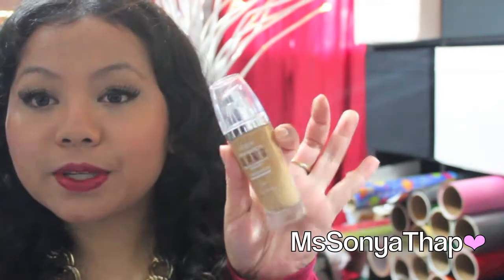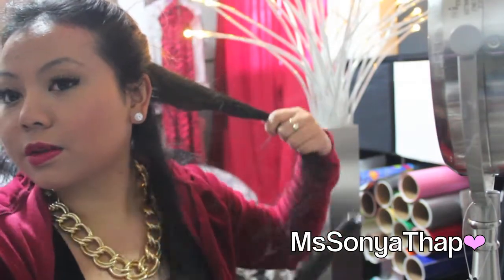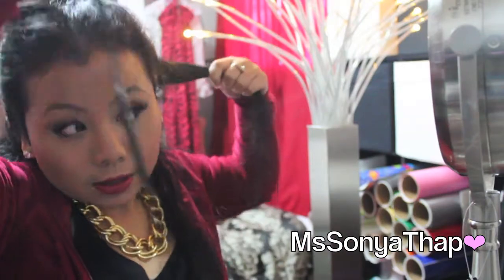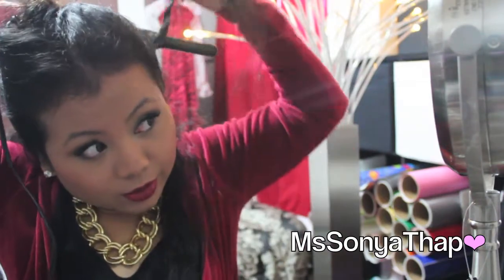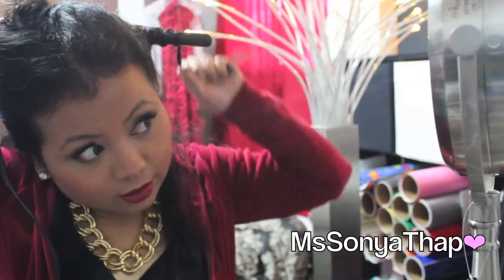Bouncy Curly Hair!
what im wearing:
top - juicy couture